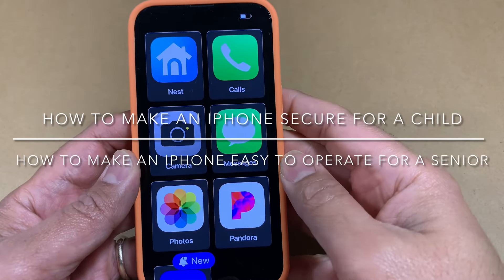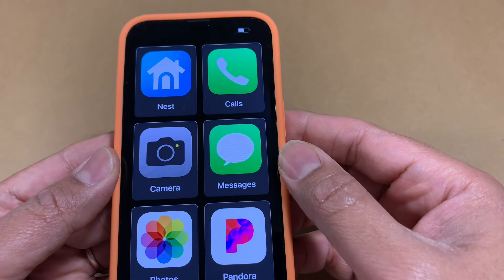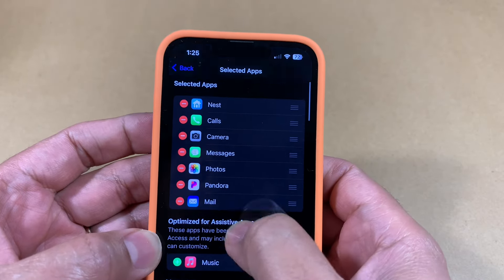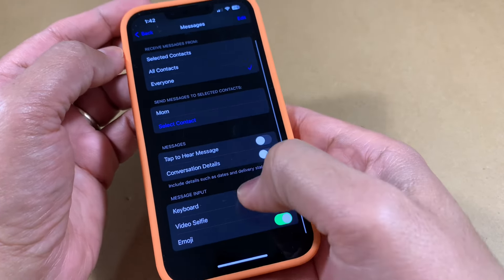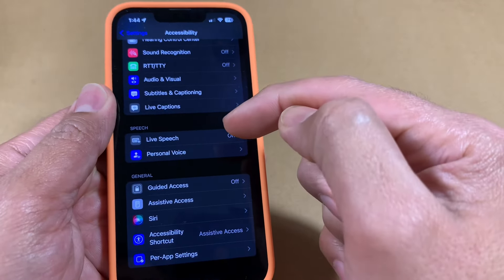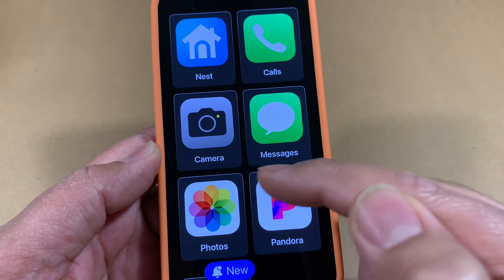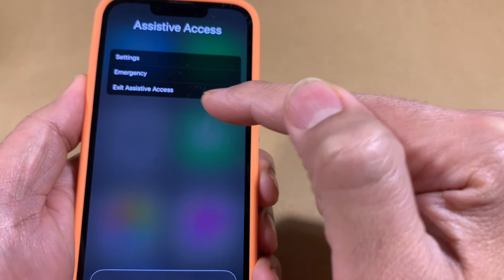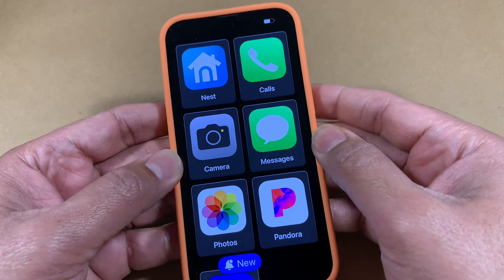How to make iPhones Child & Senior friendly with iOS 17. This can also help people with disabilities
Assistive Access is an iOS 17 feature that helps people with cognitive disabilities use their iPhone more easily and independently. It can also be used to make the iPhone easy and safe for kids as well make the design more approachable and simple for senior citizens or aging parents. It has a simplified user interface and features that allow people to navigate and communicate using visuals rather than text.

Assistive Access is one of several new accessibility features that Apple announced in May 2023, including Live Speech, Personal Voice, and Point and Speak in Magnifier.

Demo and Setup process for Assistive Access.